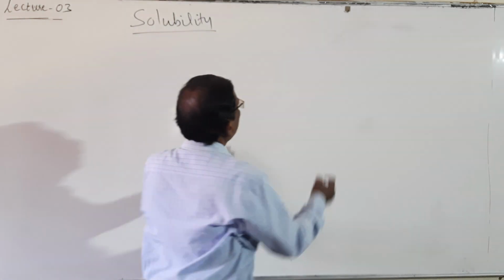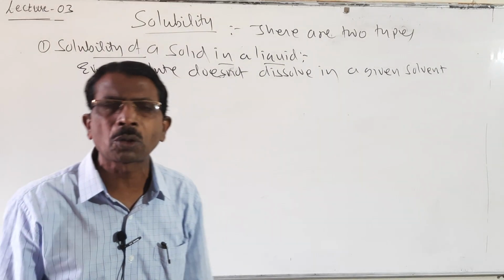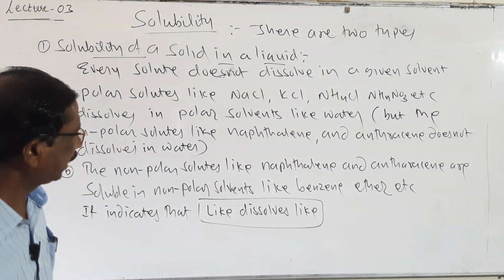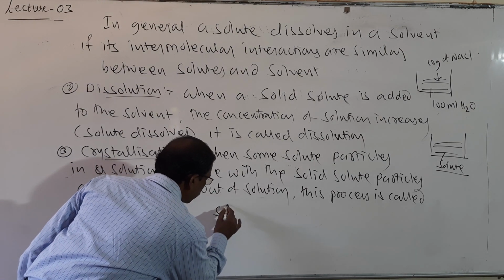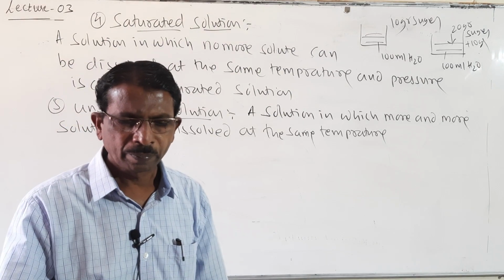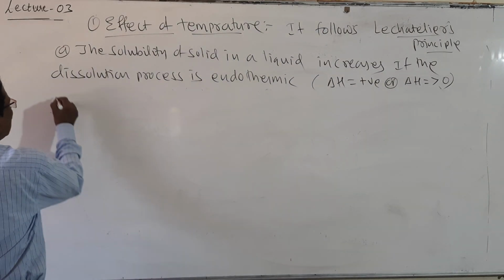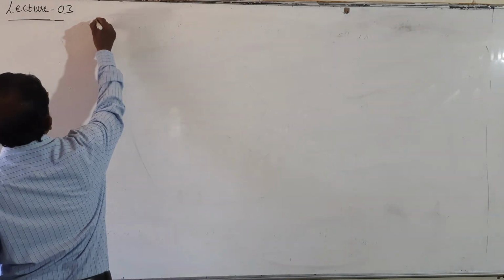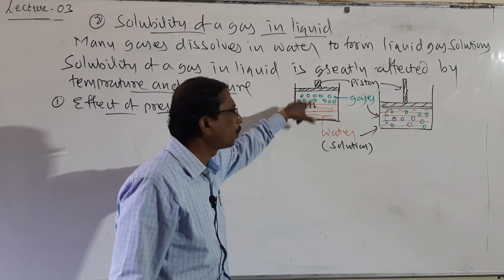L-03 | SOLUTIONS | CHEMISTRY |BY ISLAMPUR SIR